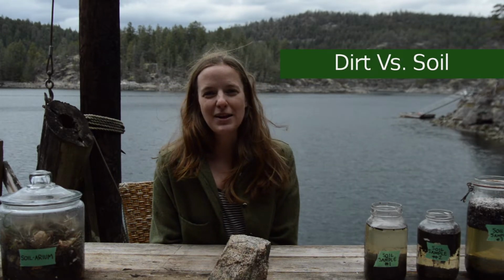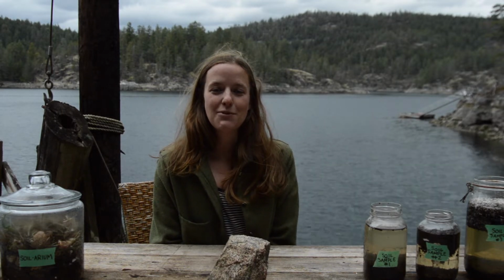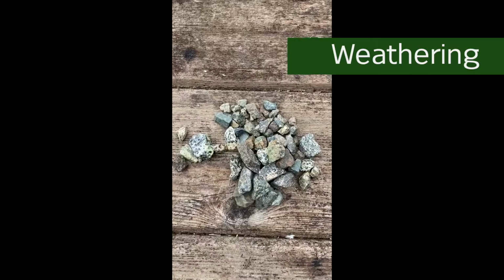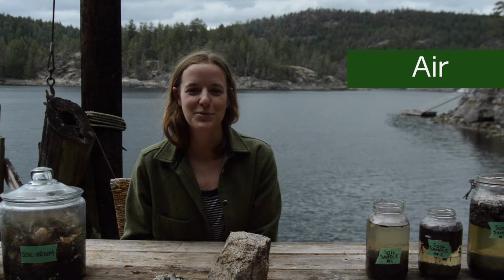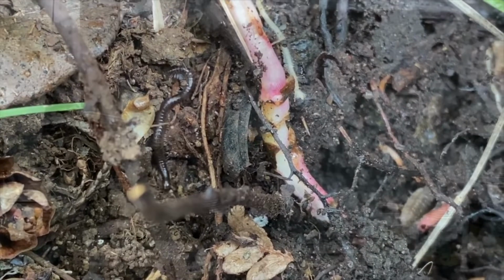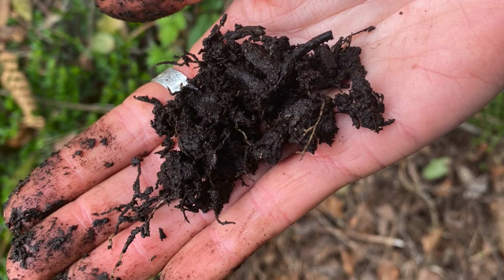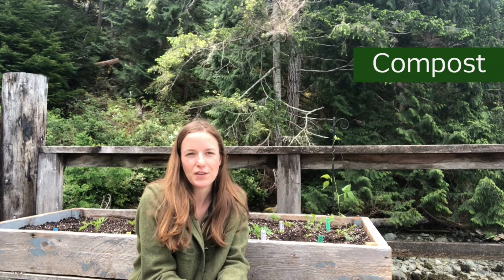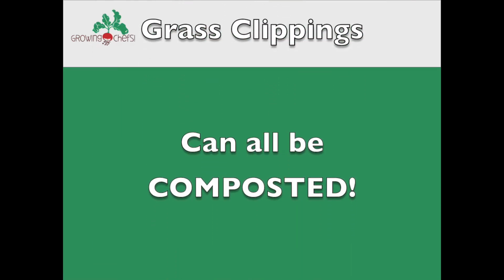Growing Chefs! at Home: Lesson 7 Compost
Join our Victoria Program Assistant, Christine, as she talks about why healthy soil is important for our plants and reviews what compost is and why it is important for us to compost at home and school.